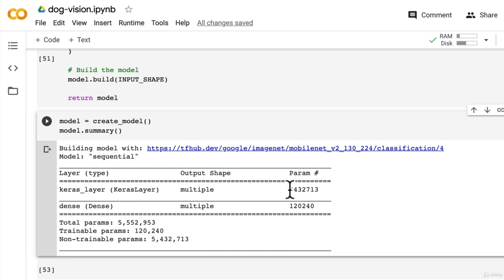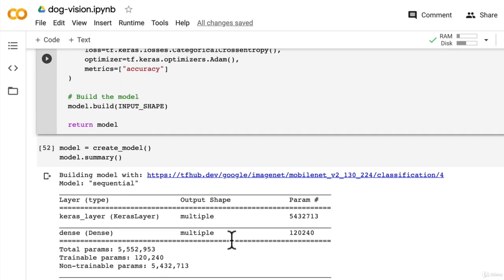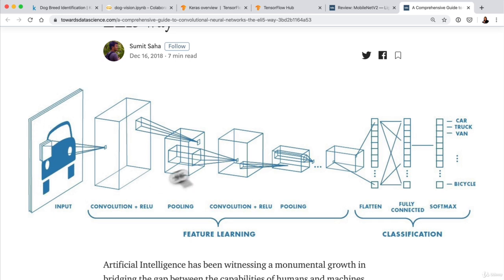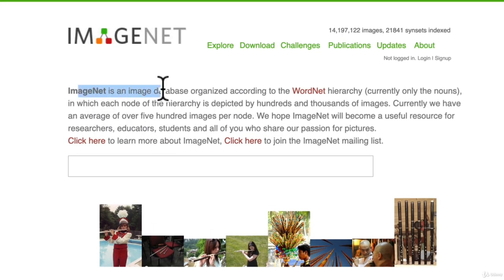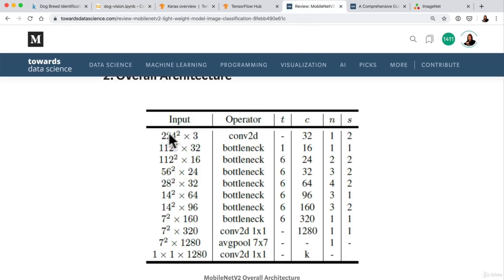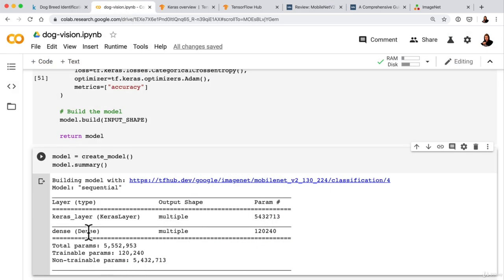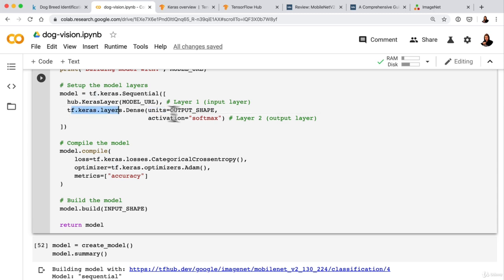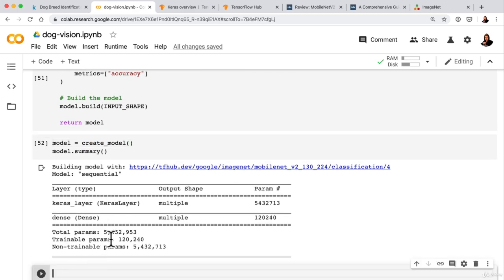29. Summarizing Our Model